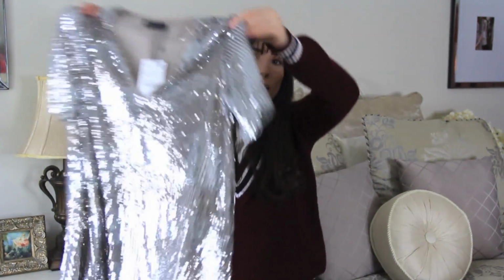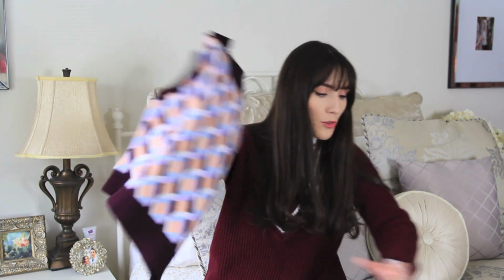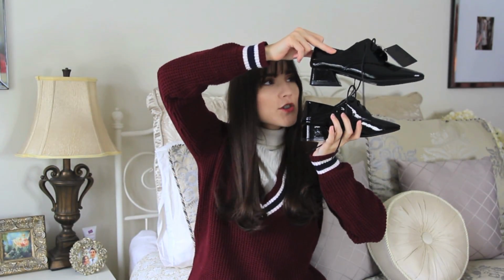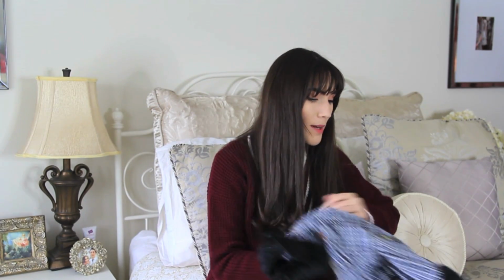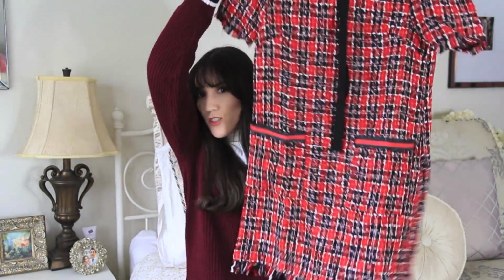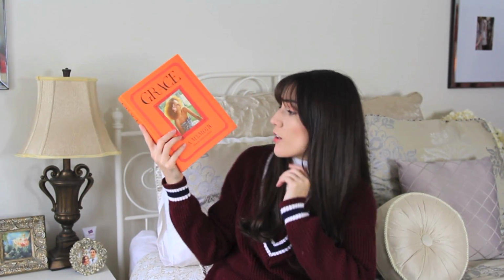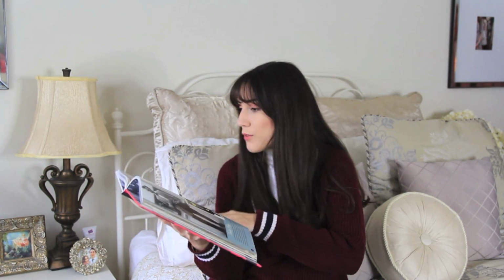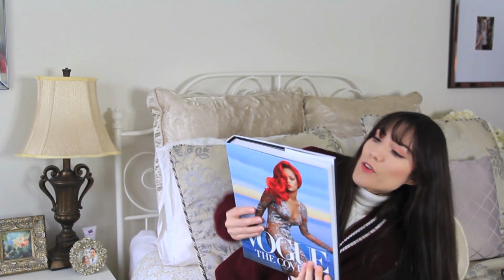September Haul 2018 - Zara, H&M, Forever 21| Carolina Pinglo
Another month goes by... another haul ! Let me know which piece is your favourite!  also yes I'm still sick..

PRODUCTS MENTIONED
- Sparkly Dress : Zara : (Sold out on the website, But still in stores) similar
- Pink Skirt : H&M (No longer on the site because it was on clearance) similar
- Plaid Cape : Winners

BOOKS:
- Grace a memoir : (Back up to regular price...noooo)

-The vintage fashion Bible : Amazon*

- The fashion Muse : Amazon * :

- Vogue covers book : Amazon *: